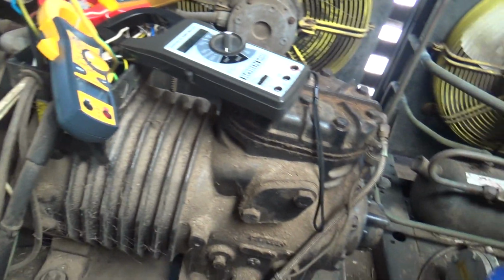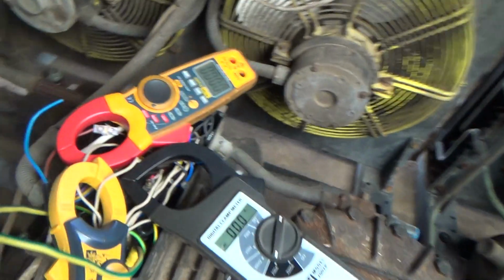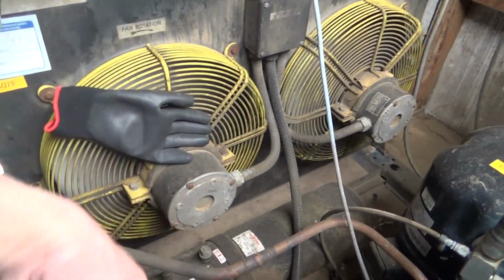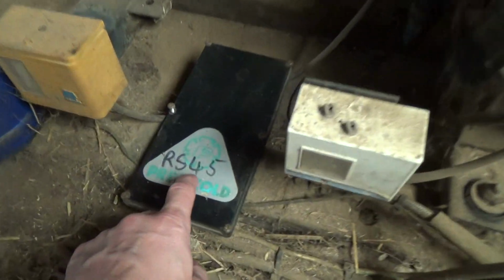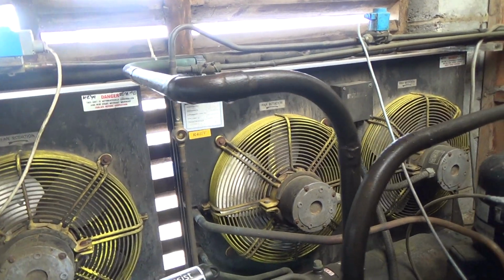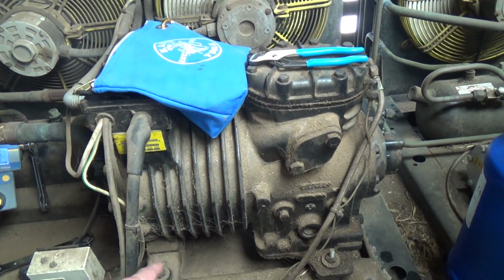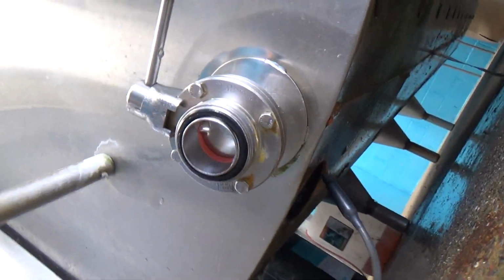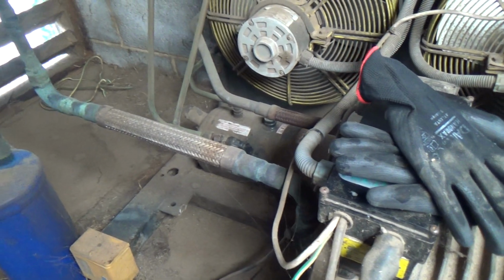Prestcold Compressor Investigation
Found the compressor had thrown a rod and seized up, most likely due to poor oil return due to the system being very low on refrigerant charge. Notice how the compressor jump when I reverse the the phases to make it run the other way, half a turn and the suspected broken rod jams up again.

Remedy to follow if we get the job of repairing the system.